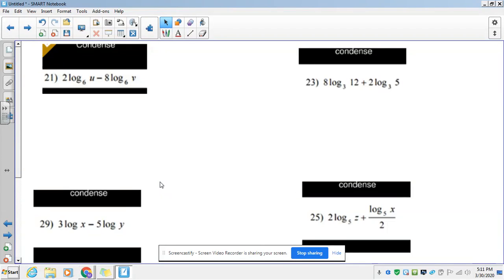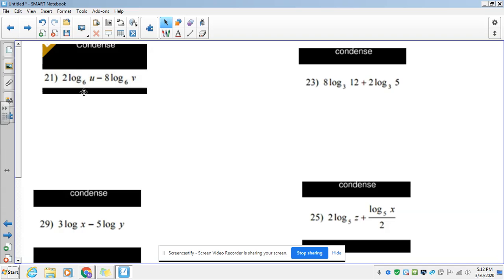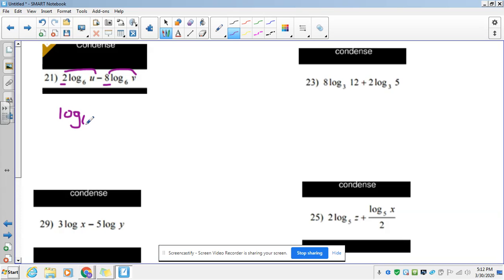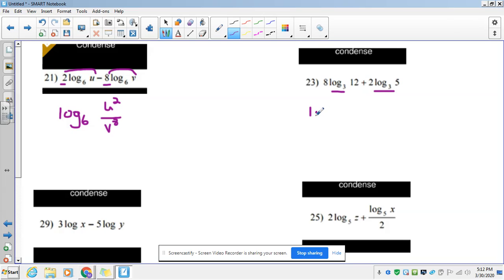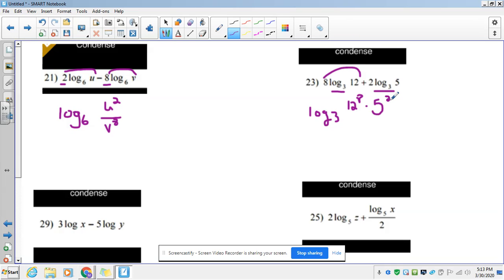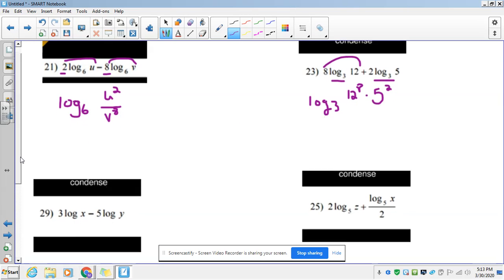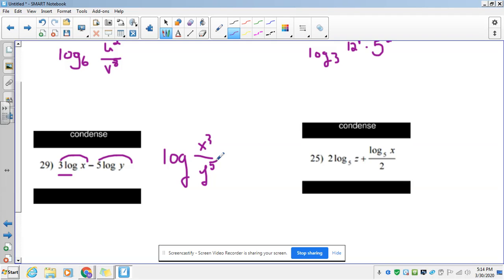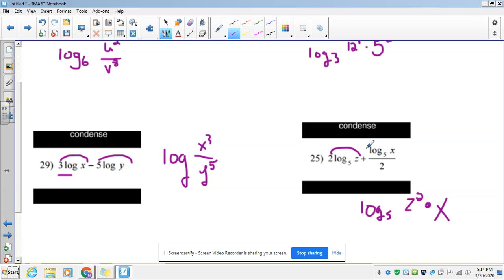Expanding and combining logarithms